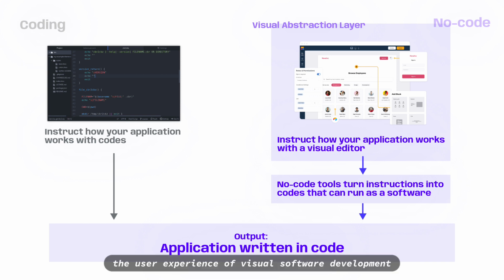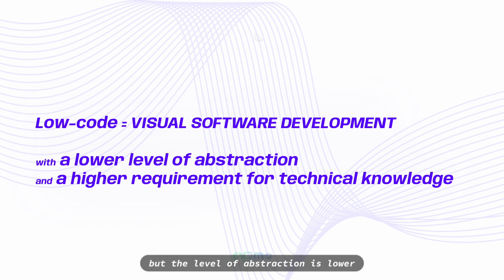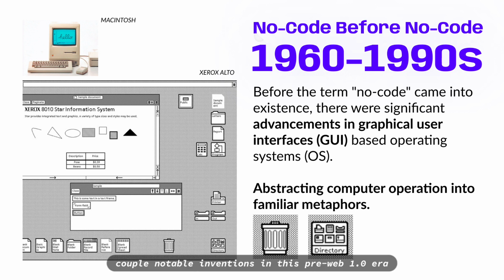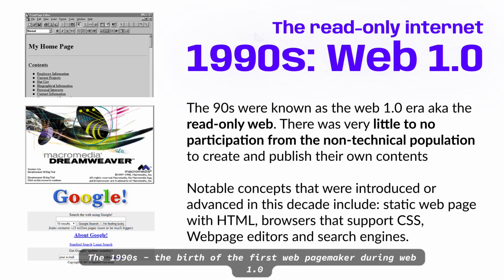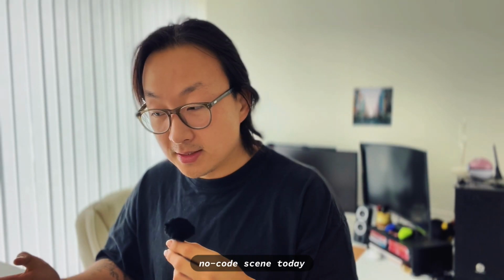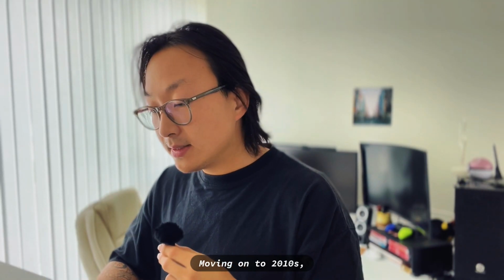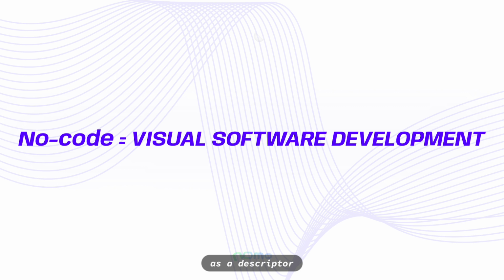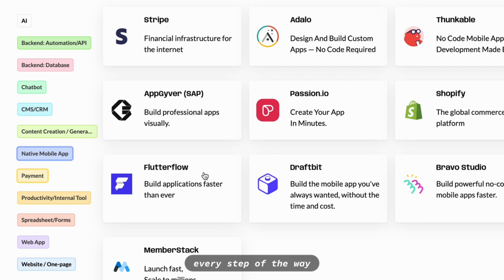What is no-code? A brief history of no-code? - No-code Intro (1/3)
Hey!

In this intro course, we are going to ease you into the no-code space with some history, the basics, and recommended tools to start with.

In part 1 today, we will be going through what no-code is. no-code vs low-code and the evolution of no-code and how the definition and roles have changed in the last few decades and why there happened to be so many tools that claimed to be no-code.